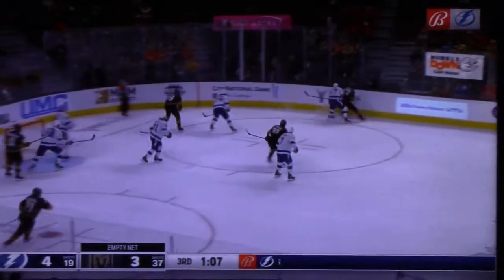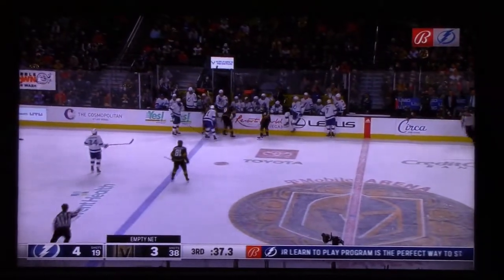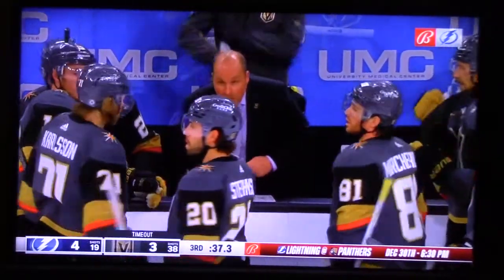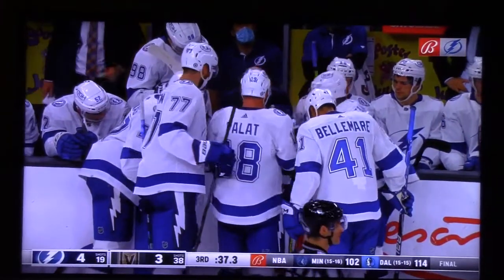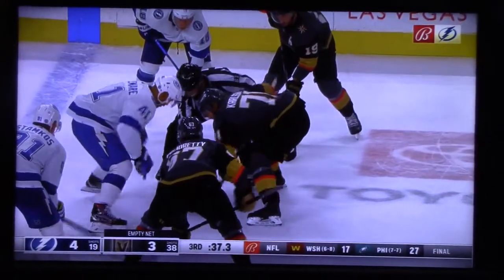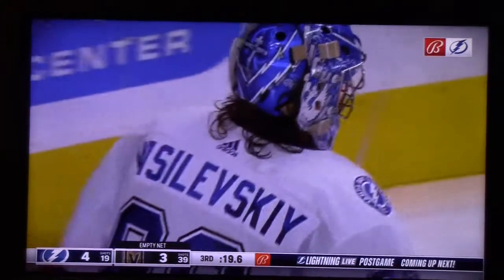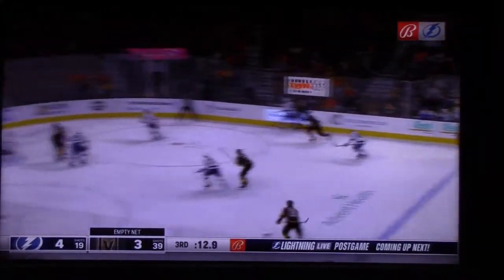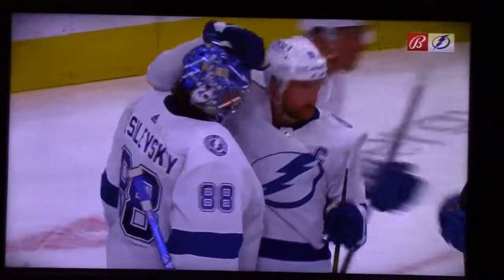TB vs VGK - Lightning Win 4-3